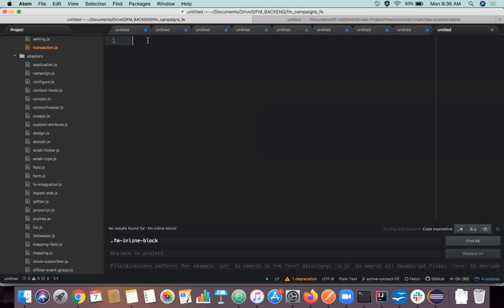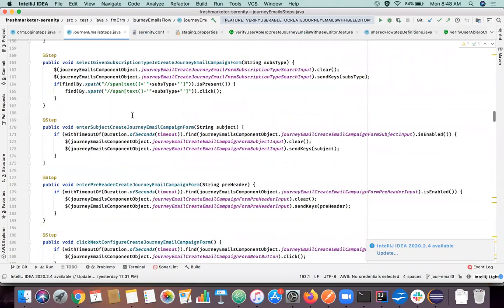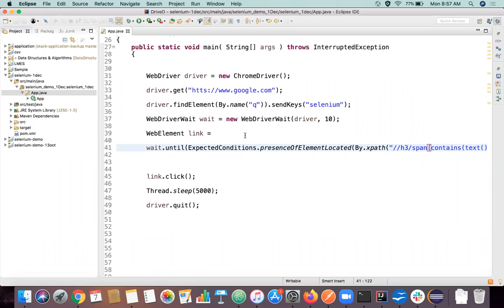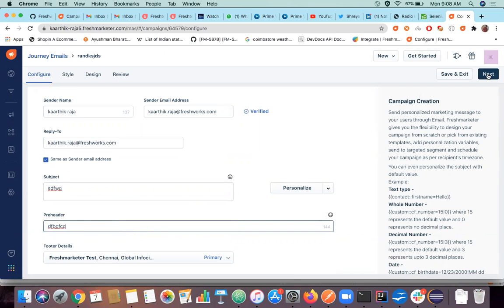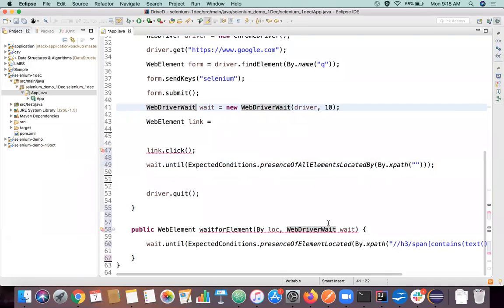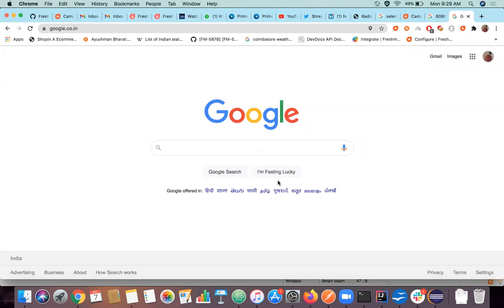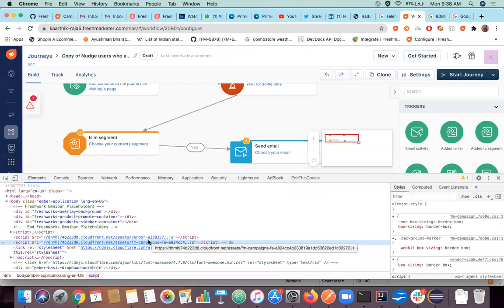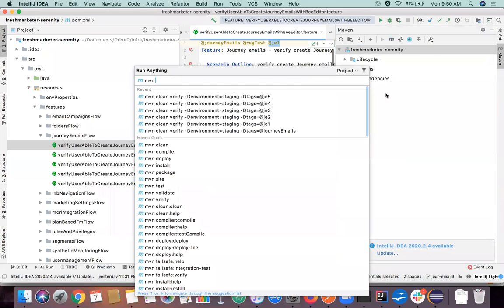Selenium Tutorial Series | Waits in Selenium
Selenium waits in detail, Implicit wait & Explicit wait in detail